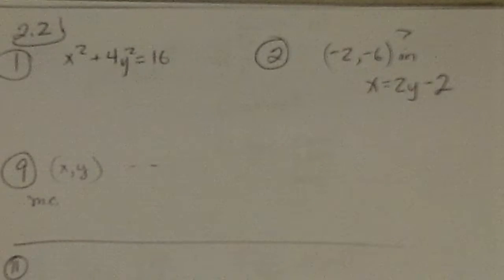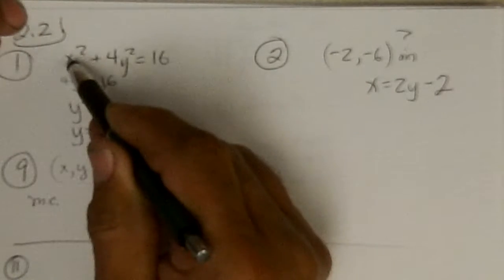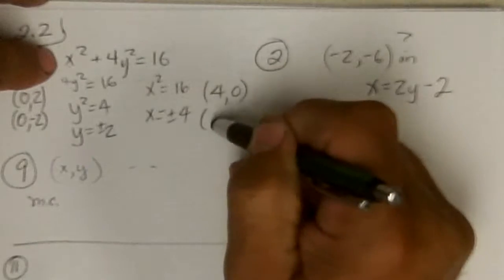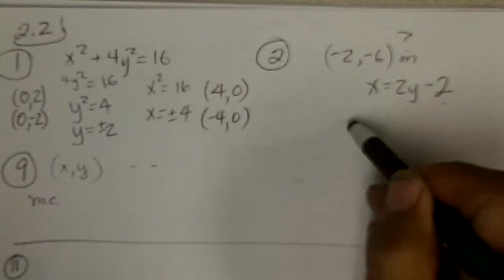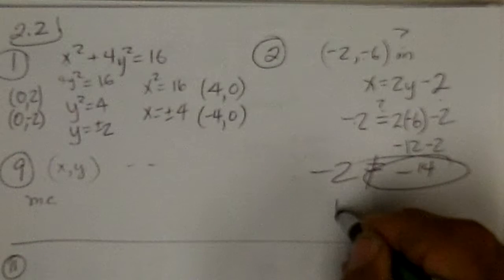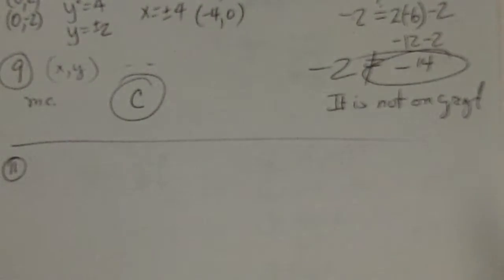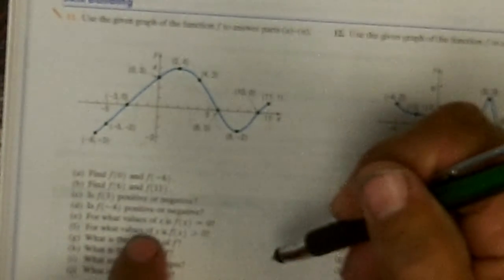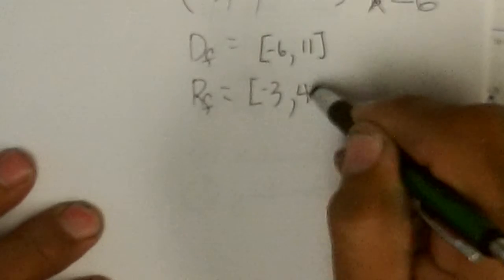153 Sect 2 2 Pbs 1 2 9 11